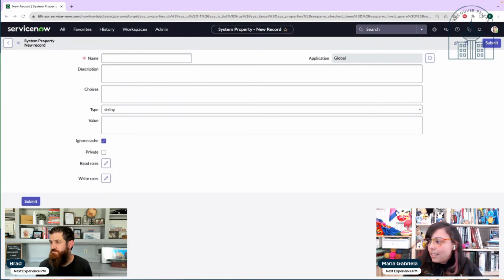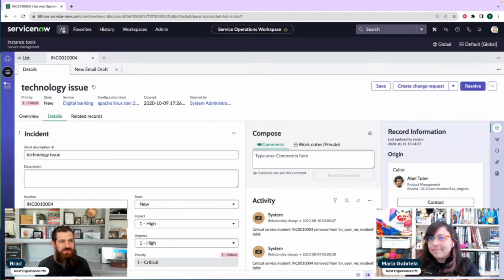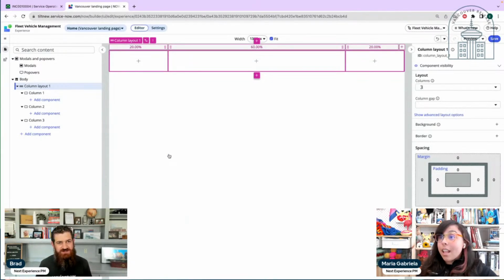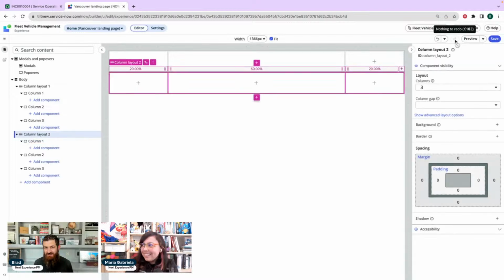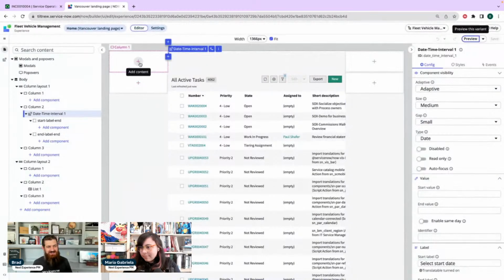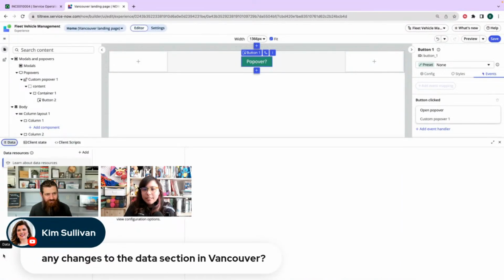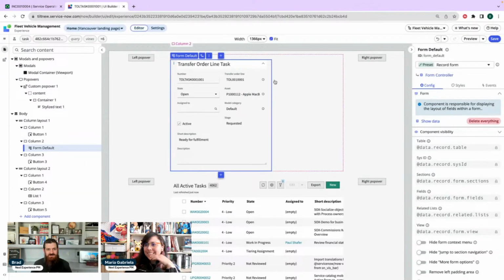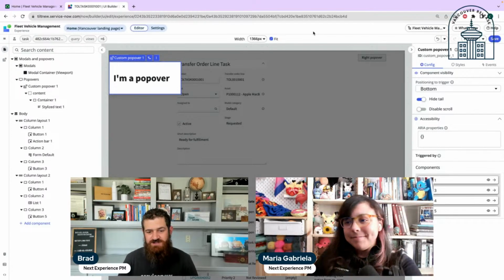[E08] You & I Builder Live! Vancouver Features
ServiceNow Version: Vancouver
Application: (None)
Use Case: Showing off new Vancouver features.

Join Brad and Maria Gabriela as they dive into the Vancouver release of UI Builder, showcasing new features and improvements. Learn about the separation of the component toolbox into layouts and components for better organization, and discover new components like date time and state time interval. This episode is packed with insights and live coding to help you get up to speed with the latest enhancements in UI Builder.

0:00 - Introduction
3:00 - Overview of new Vancouver features
3:56 - Introduction of new admin toolbar
15:39 - Start of UI Builder demo
31:20 - Demonstration of new popover functionality
39:04 - Preview feature walkthrough
48:43 - Discussion of custom component development
55:40 - Preview of next episode topics